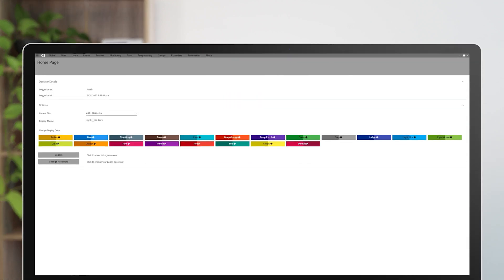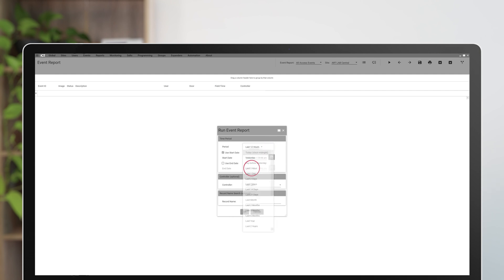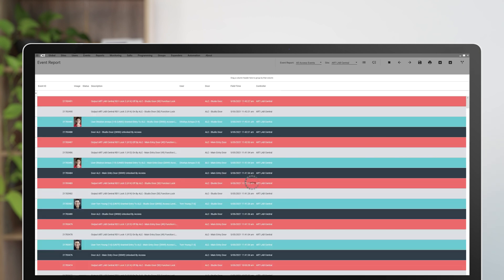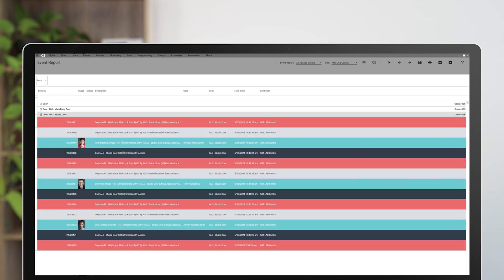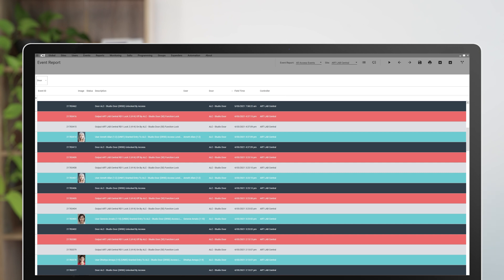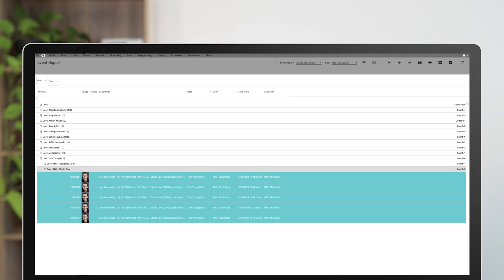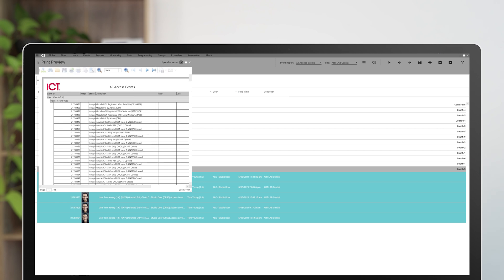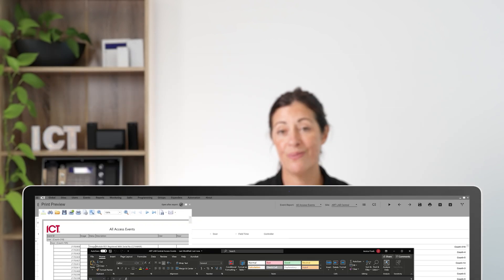ICT Quick Tip: Viewing Event Reports in Protege GX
In this QuickTip tutorial learn how to view and export event reports in Protege GX.